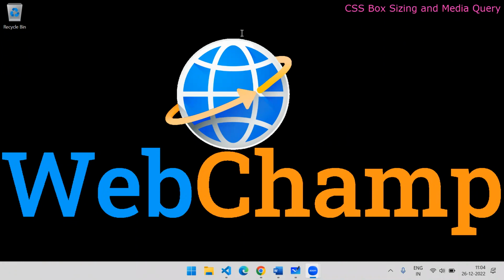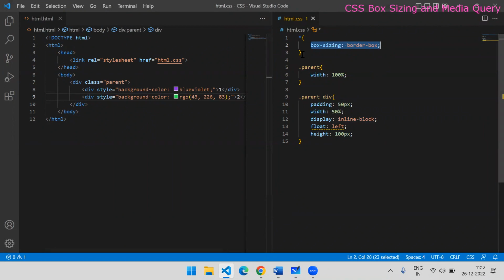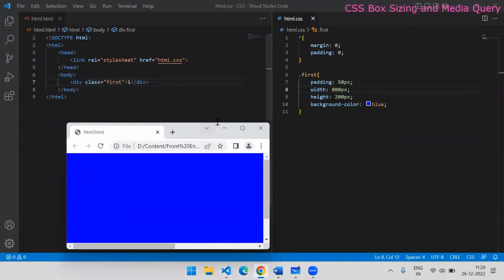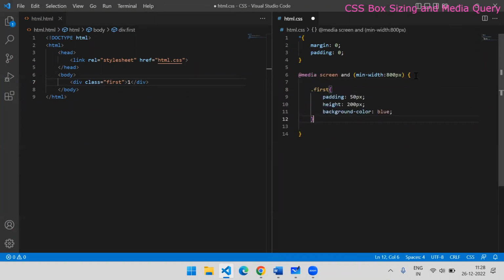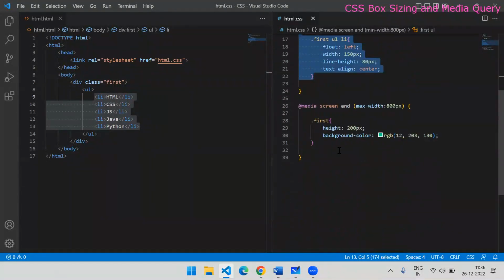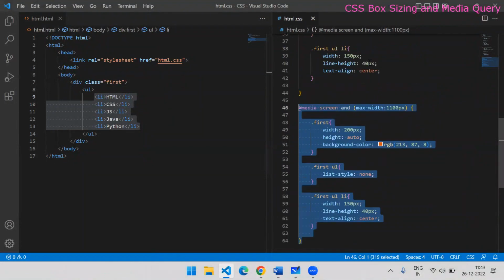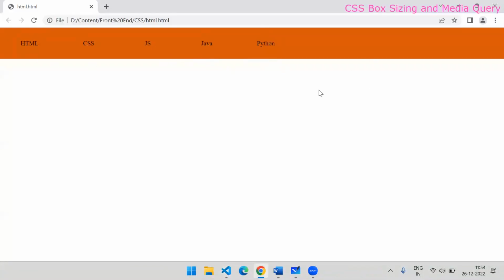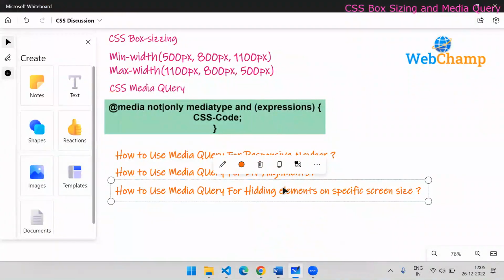CSS Part-14 Mastering Responsive Web Design: Box Sizing & Media Queries Explained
Welcome to our comprehensive guide on creating responsive web designs using Box Sizing and Media Queries! In this video, we dive deep into the core concepts of these essential techniques that enable you to build dynamic and adaptable webpages.

📦 Box Sizing: Unravel the mystery behind box sizing models - content-box and border-box. Learn how to control element dimensions, padding, and borders while maintaining a consistent layout across various devices. With practical examples, you'll understand how to troubleshoot common layout issues and ensure your design looks stunning on every screen size.

📱 Media Queries: Discover the power of media queries in crafting responsive layouts. We'll show you how to use breakpoints effectively to apply custom styles based on the user's device width. Whether it's adjusting font sizes, reordering content, or rearranging entire sections, media queries are your key to achieving seamless responsiveness.

In this tutorial, we cover:

The difference between content-box and border-box and when to use each.
Writing media queries that target specific screen sizes.
Designing flexible grids and images for fluid layouts.
Real-world examples of responsive webpage elements.

CSS Box Sizing
When box-sizing is used:
Content width = width – padding – border;

CSS media Queries can be used to check many things such as
1. width and height of the viewport
2. width and height of the device
3. Orientation (is the tablet/phone in landscape or portrait mode?)
4. Resolution

Min-width specifies minimum width criteria, and these properties will work on width higher than the given value of min-width.

Max-width specifies maximum width criteria, and these properties will work on width lower than the given value of min-width.

Join us on this journey to elevate your web design skills and create websites that look fantastic on everything from large desktop monitors to tiny mobile screens.